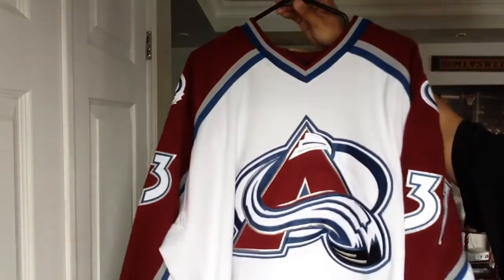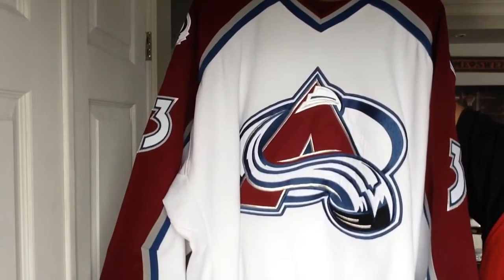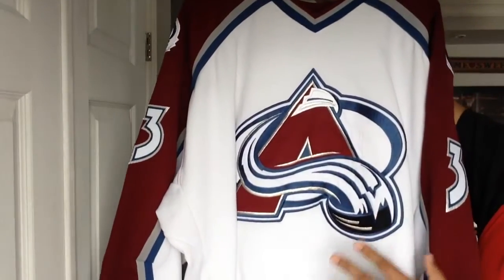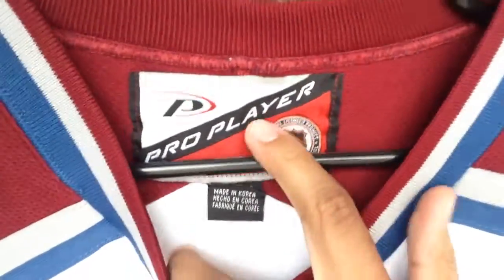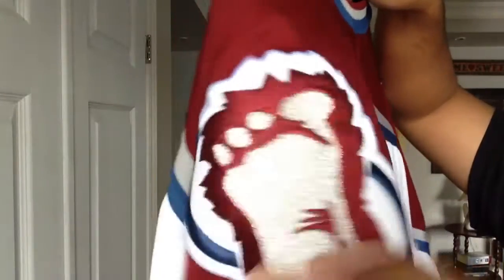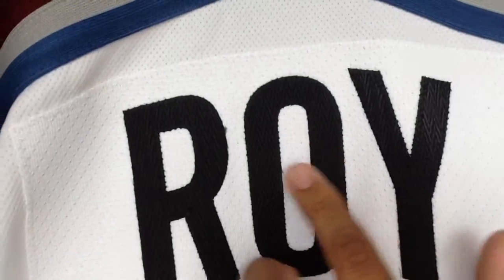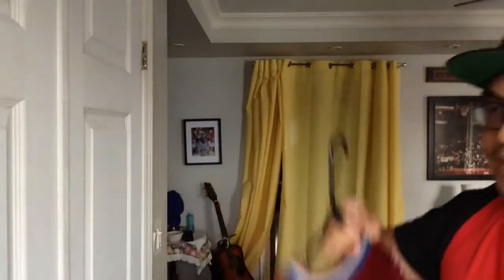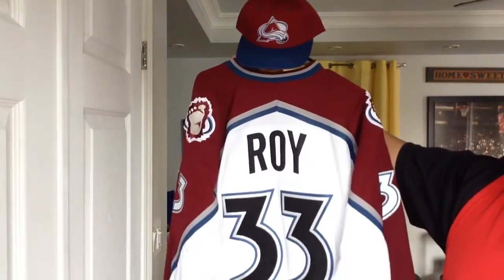Colorado Avalanche Patrick Roy Jersey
Vintage Pro Player Patrick Roy jersey and SnapBack cap review. Enjoy